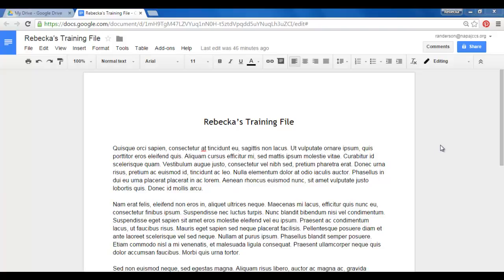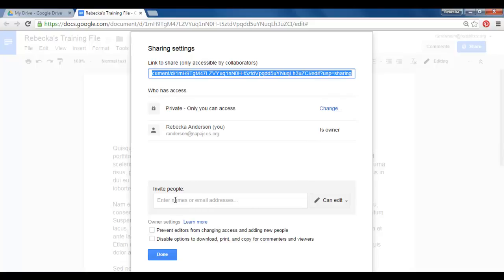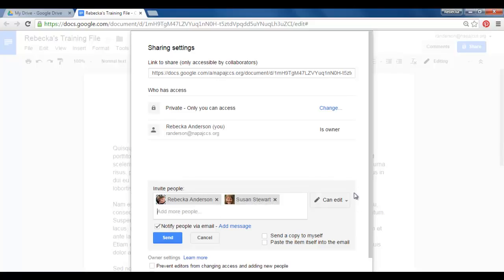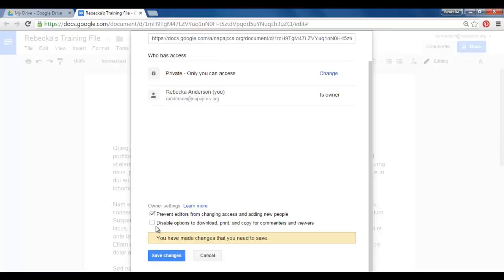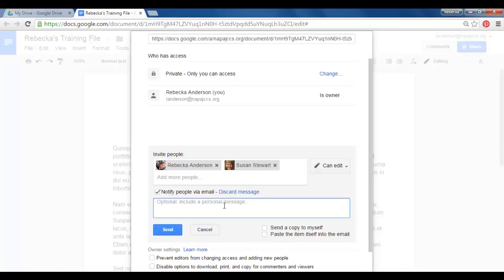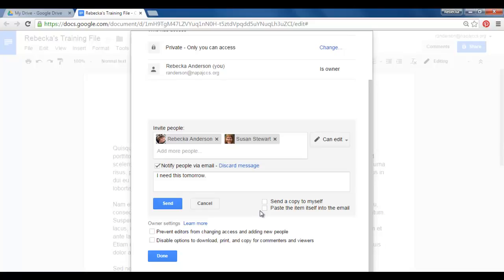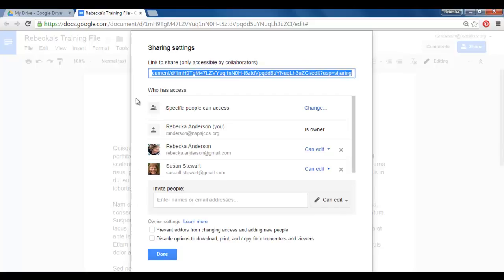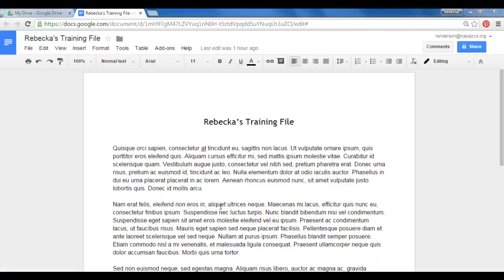Google Documents: Sharing with Specific People